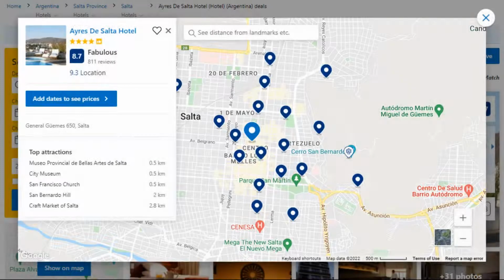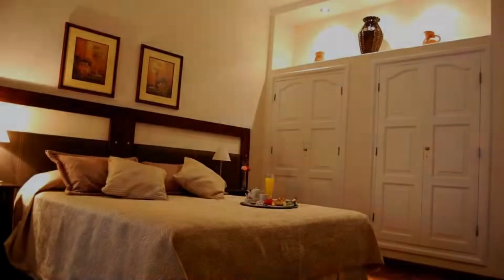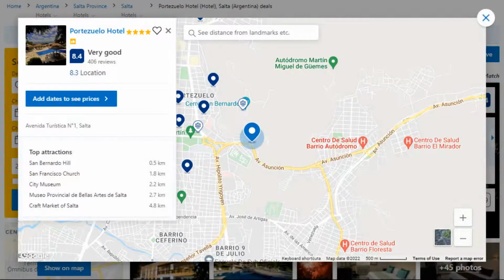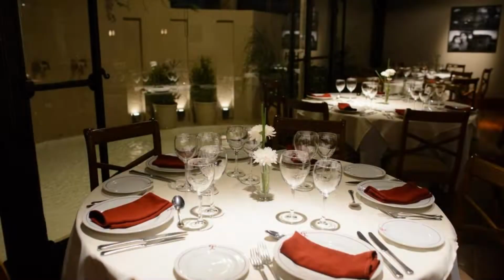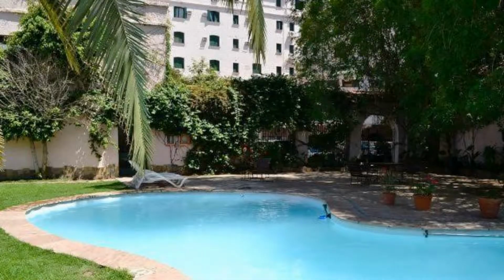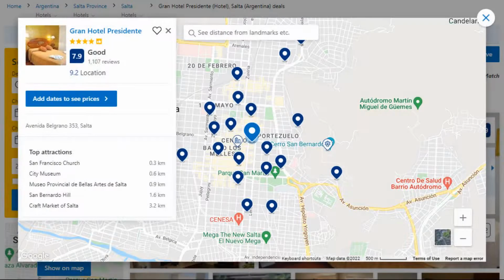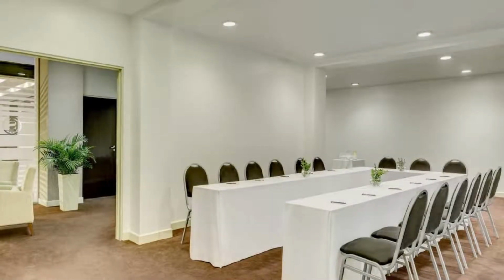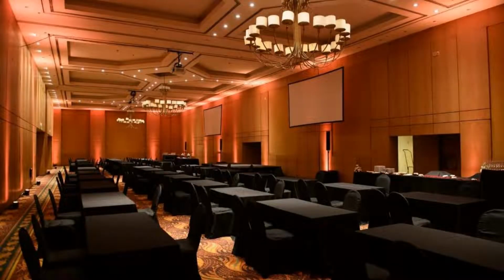Top 10 Recommended Hotels In Salta | Luxury Hotels In Salta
Queries Solved:
1) Top 10 Recommended Hotels In Salta
2) Top 10 Hotels In Salta
3) Top Ten Hotels In Salta
4) Top 10 Romantic Hotels In Salta
5) 10 Best Hotels For Couples In Salta
6) Hotels In Salta
7) Best Hotels In Salta
8) Top 10 5 Star Hotels In Salta
9) Best 5 Star Hotels In Salta
10) 5 Star Hotels In Salta
11) Top 10 Luxury Hotels In Salta
12) Luxury Hotel In Salta
13) Luxury Hotels In Salta
14) Luxury Stay In Salta
15) Top 10 4 Star Hotel In Salta
16) Best 4 Star Hotel In Salta
17) 4 Star Hotel In Salta

Track Title: Subway Dreams
Artist: Dan Henig